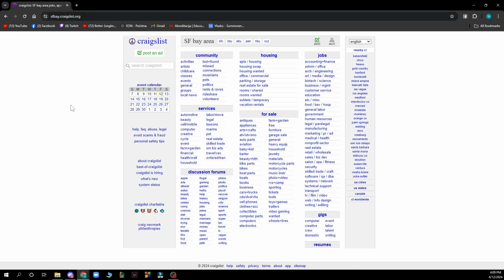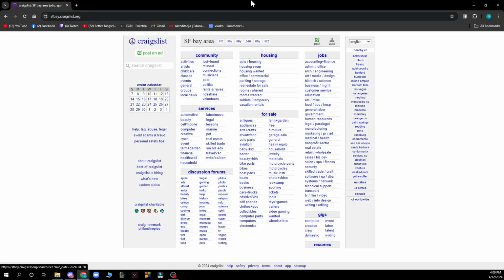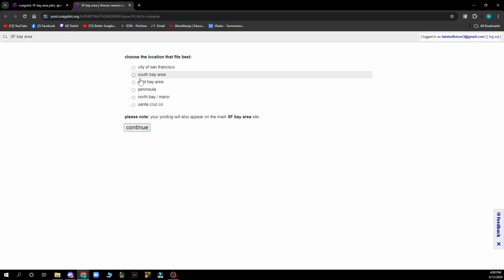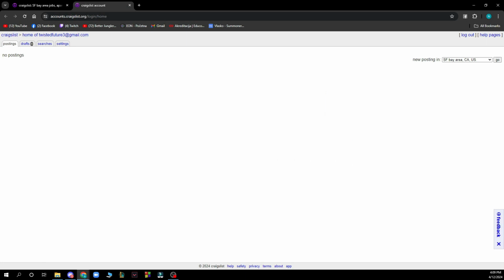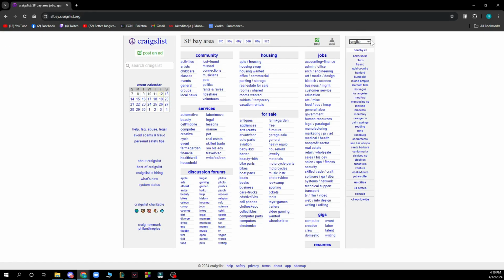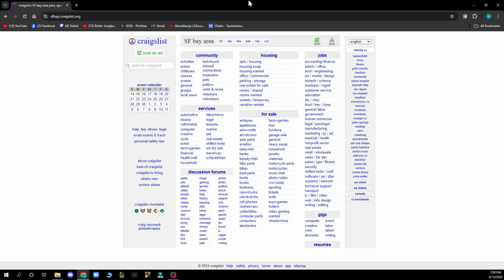How To Report Scam On Craigslist (Easiest Way)​​​​​​​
In this video I will show you How To Report Scam On Craigslist. It would be good if you watch the video until the end so that you don't miss important steps.